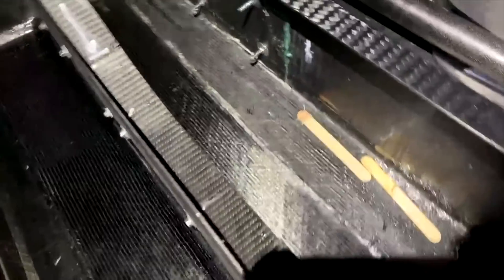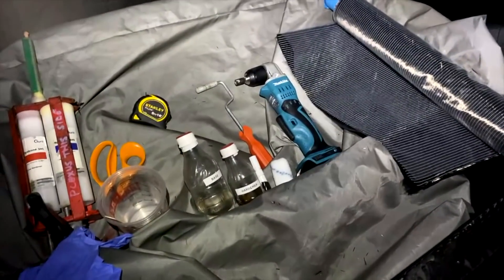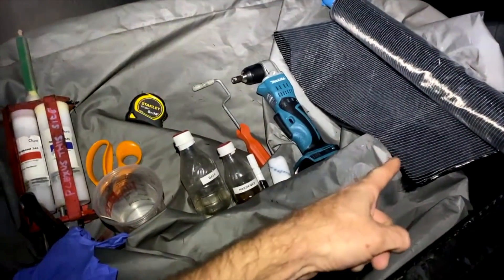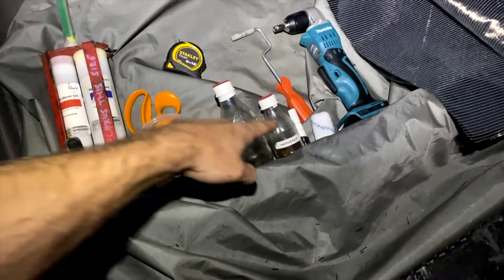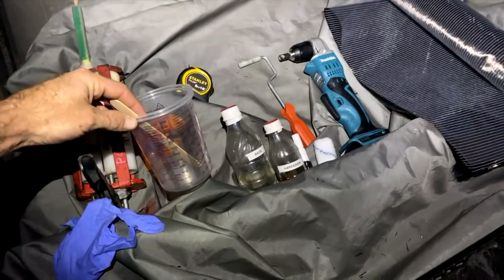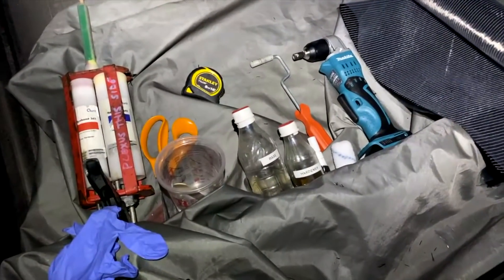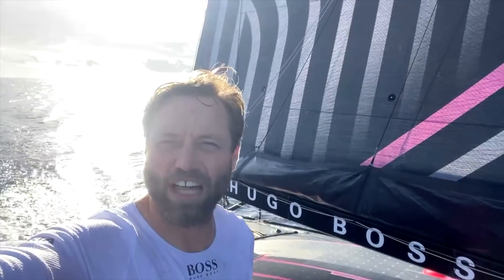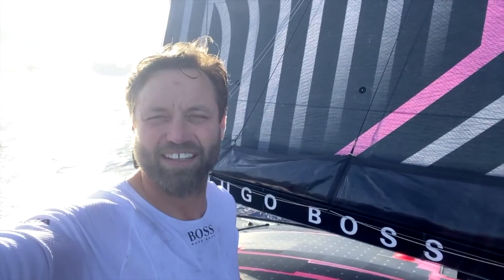Onboard video - Alex THOMSON | HUGO BOSS - 24.11